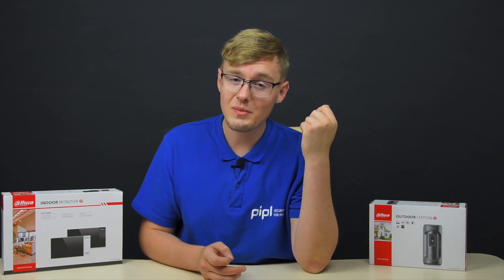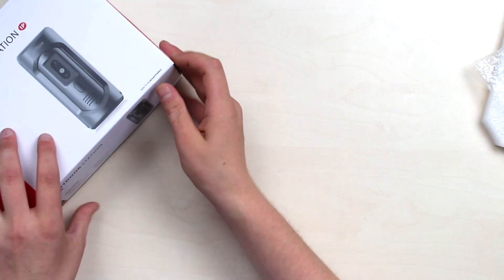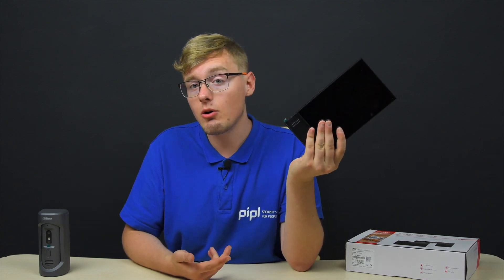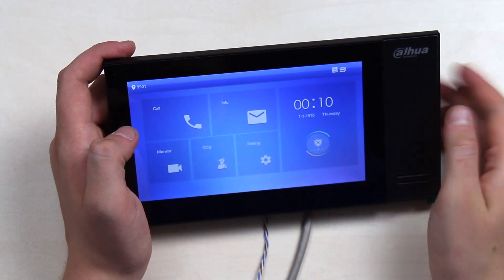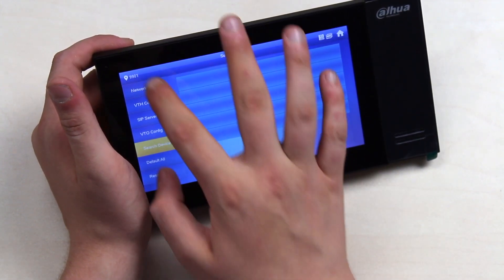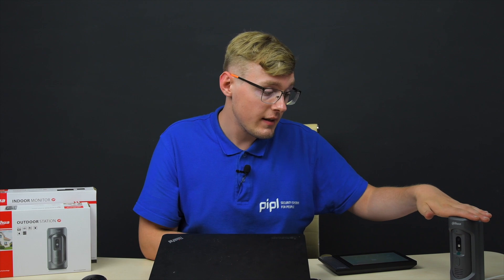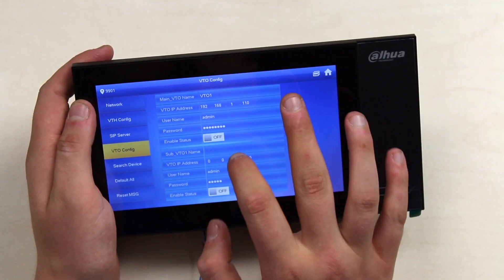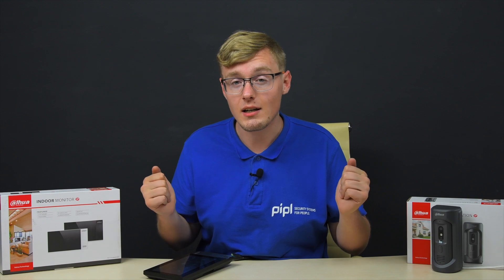Dahua Intercom Monitor And Call Panel: Connection And Setup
Dahua Intercom Monitor And Call Panel Connection and Setup. I can describle these Dahua DHI-VTH2421FB Monitor and DHI-VTO2101E-P Call Panel as a solid and affordable equipment. You know, we have here everything that we need with a zero excesses. It is simple to install, simple to connect, simple to use. Will probably work for a lot of time. Got nothing else to say.

These Dahua DHI-VTH2421FB and DHI-VTO2101E-P and many other surveillance equipment is available in the Pipl Systems Store – get your special offer by specifying you're from Daniel as you order goods from us.